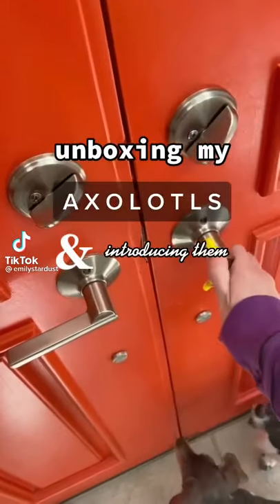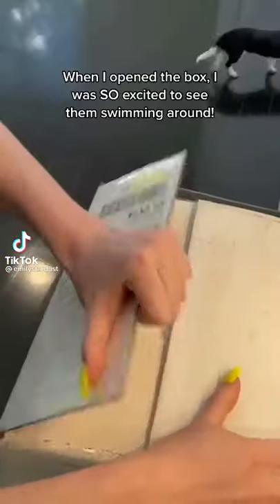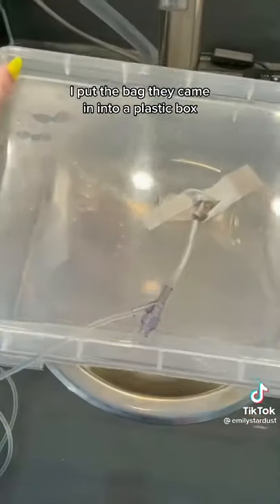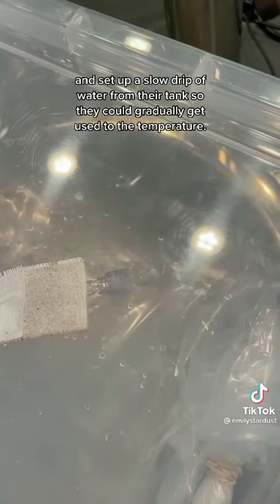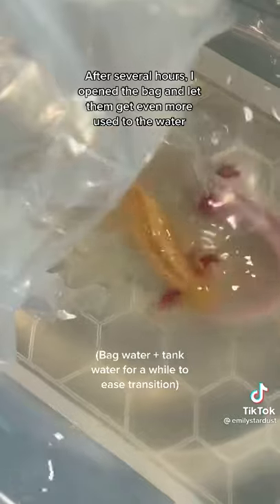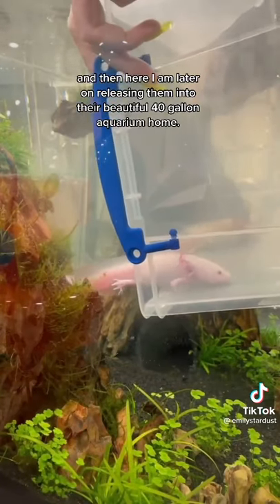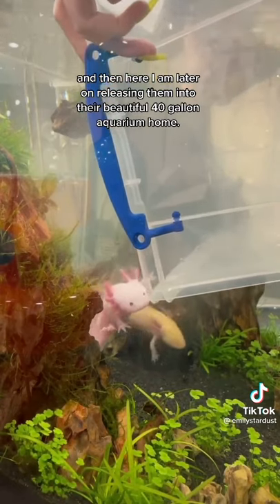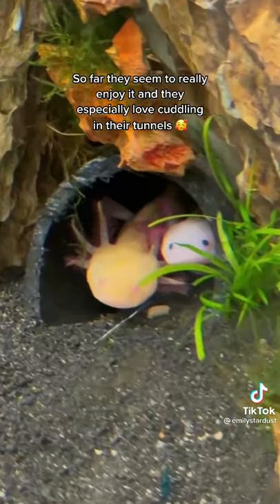Cute cuddling axolotls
Credit: @emilystardust     On tiktok